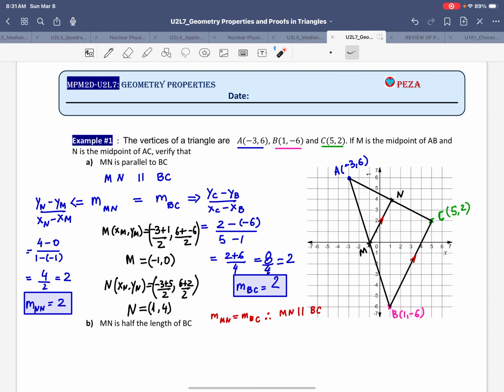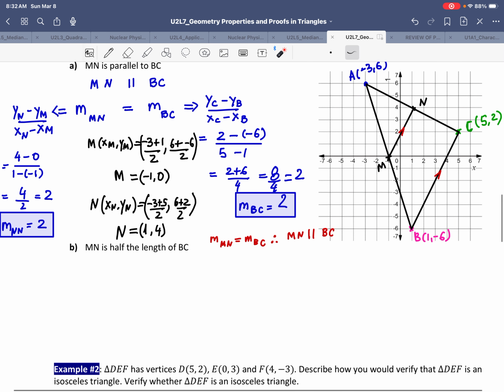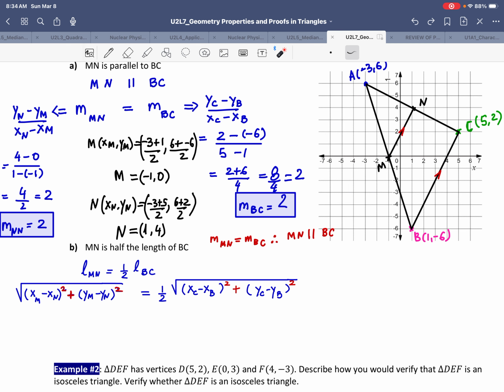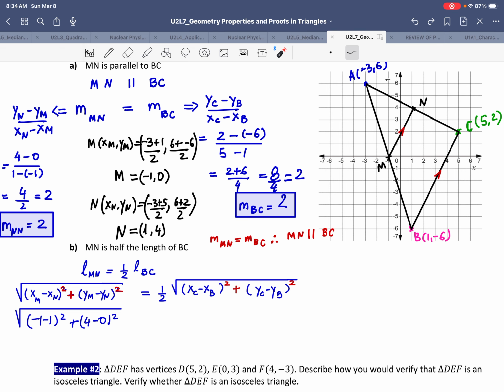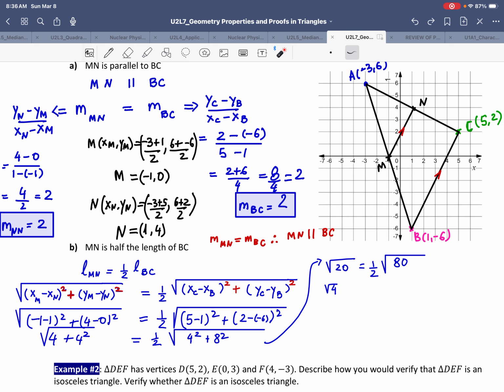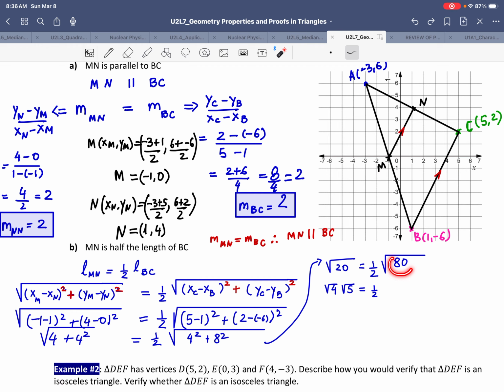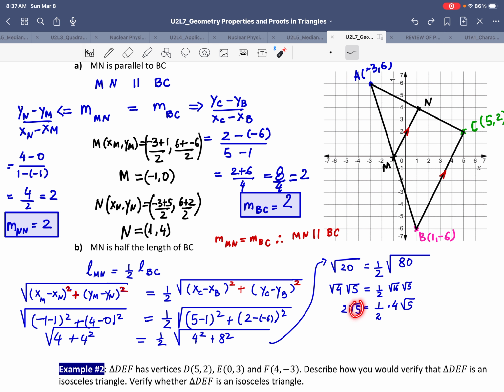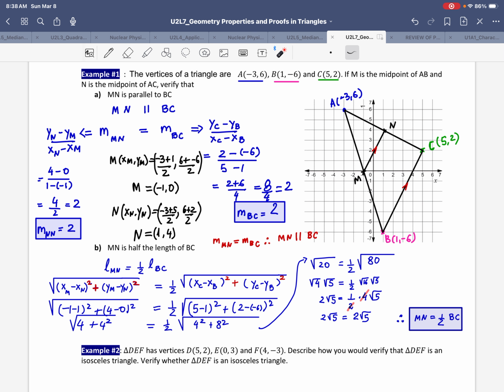Analytic Geometry-Proofs: Midsegment of a triangle is parallel to the base